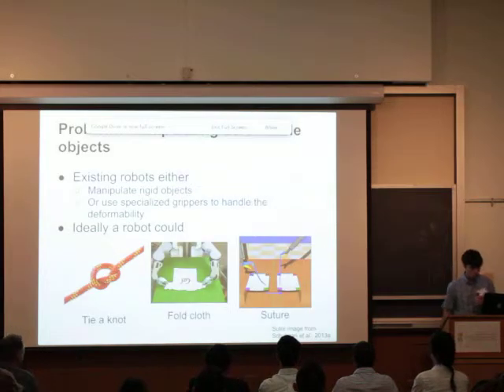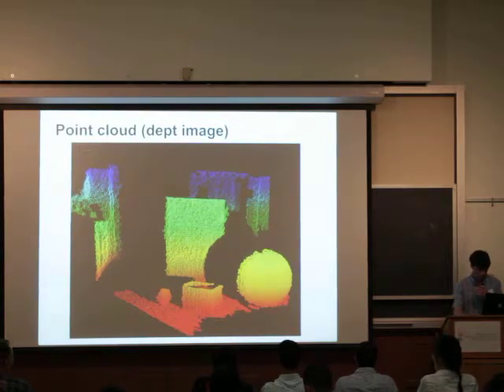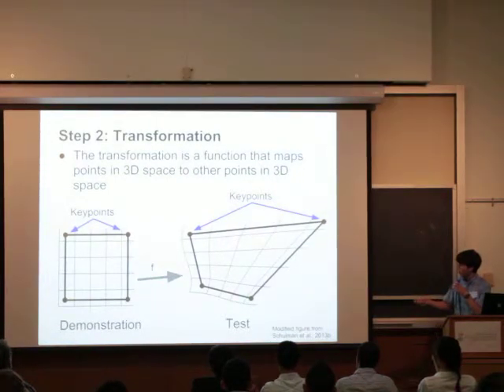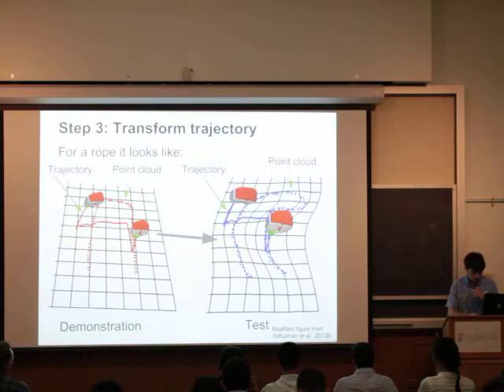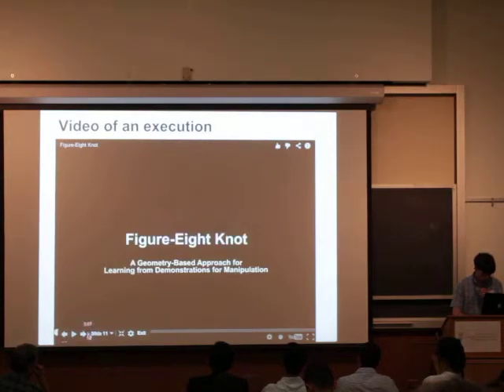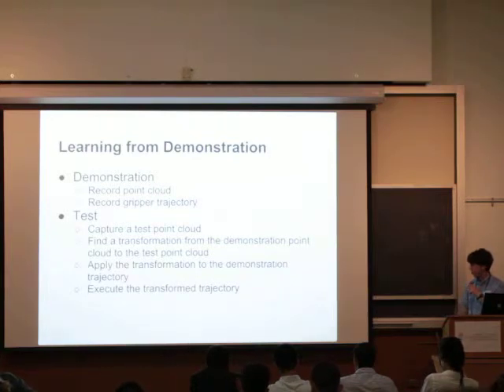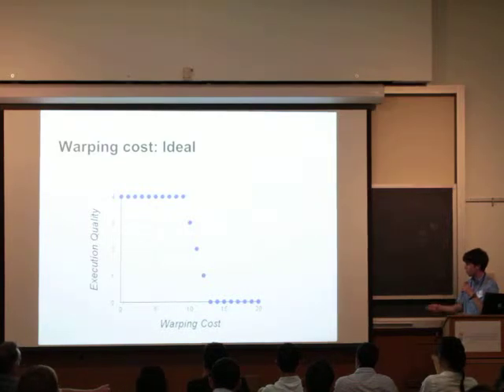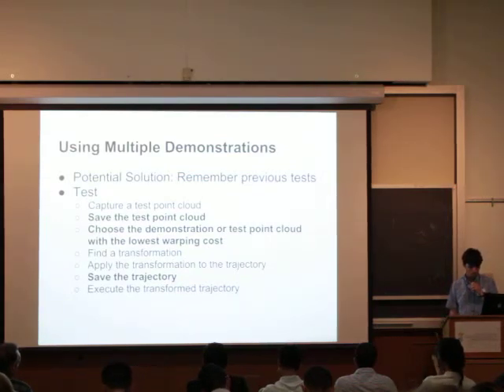Learning Which Demonstrations are the Best as Applied to Robotic Knot Tying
Robbie Gleichman, Electrical Engineering & Computer Sciencess
SURF/Rose Hills Experience Fellow
Summer Undergraduate Research Fellowship Session 3B
Mentor:  Pieter Abbeel, Computer Science